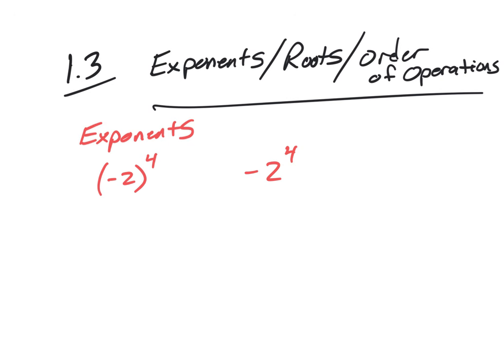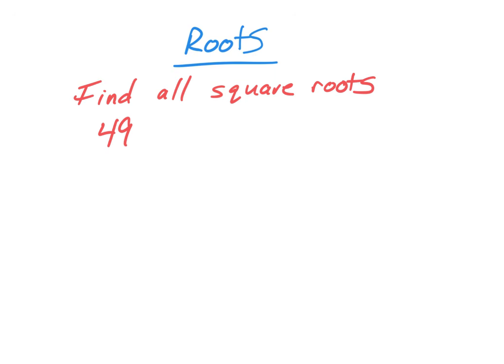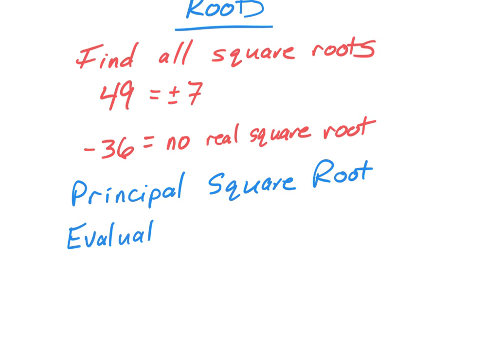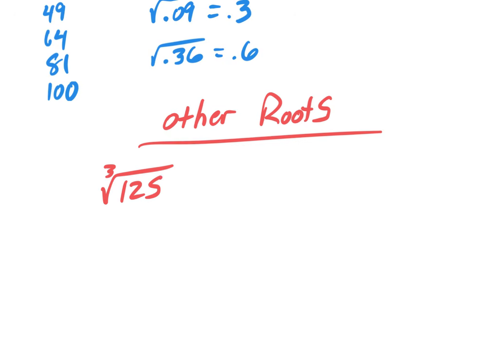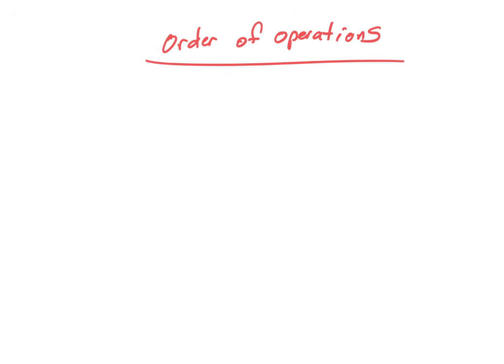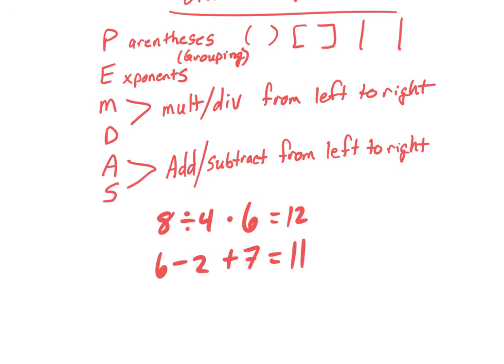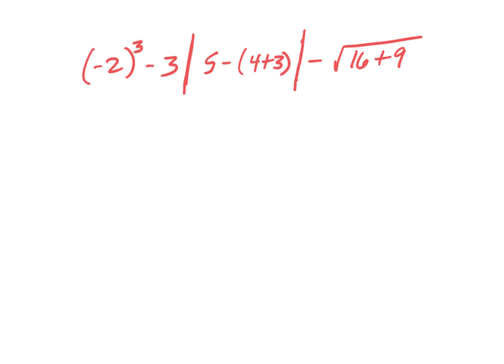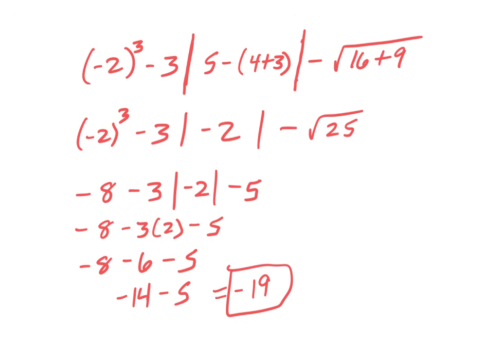IA 1.3 (F26)